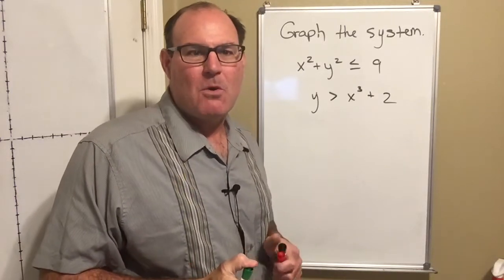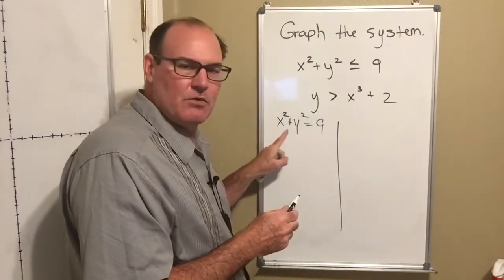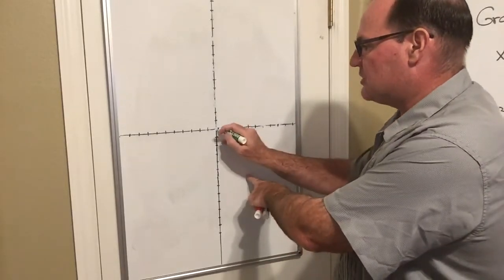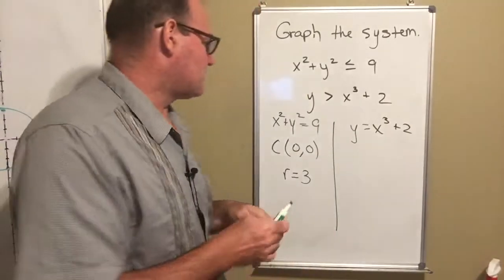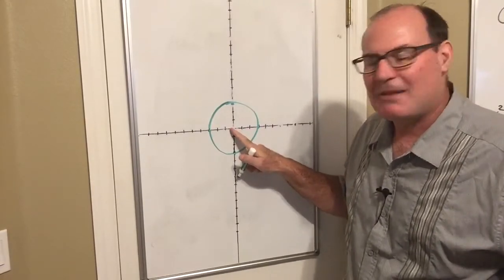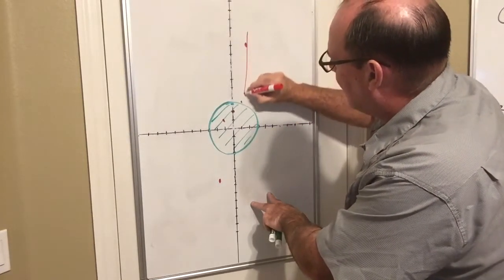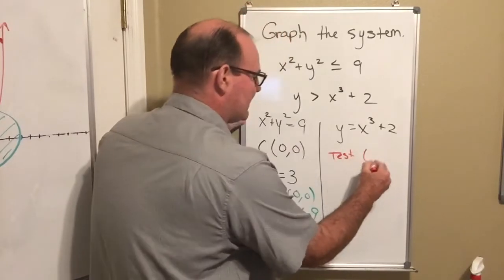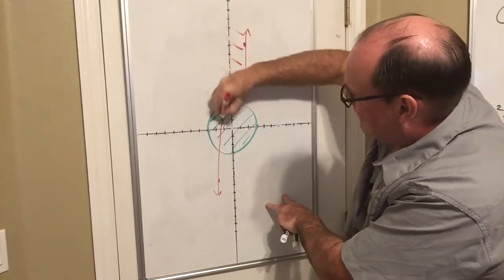Graphing an Inequality #4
Graphing the solution set to a system of inequalities.